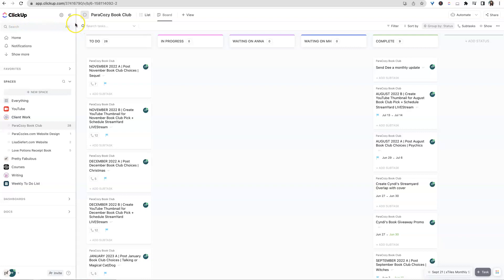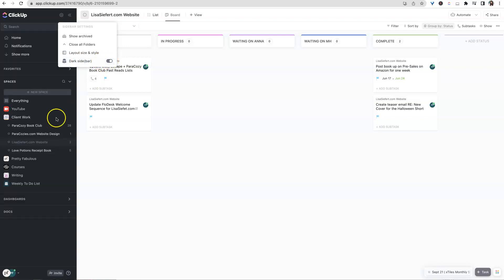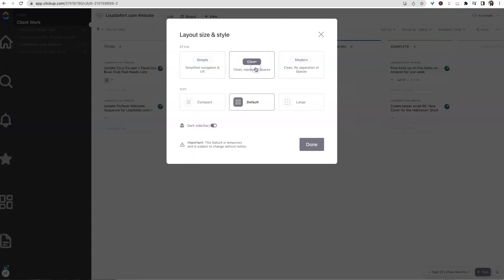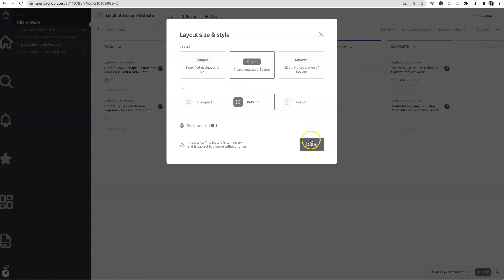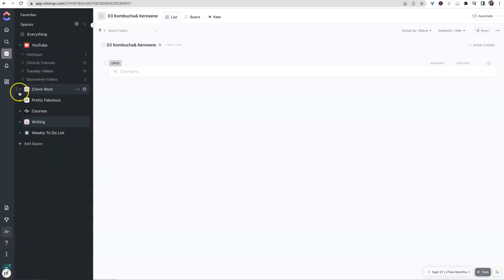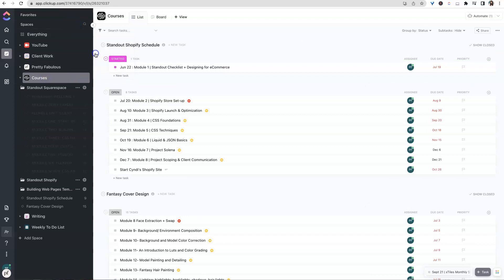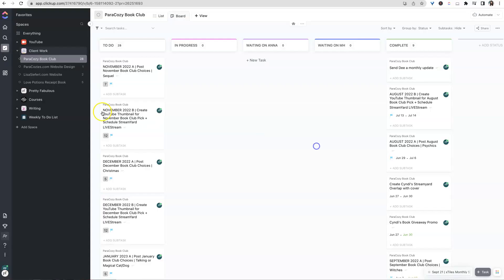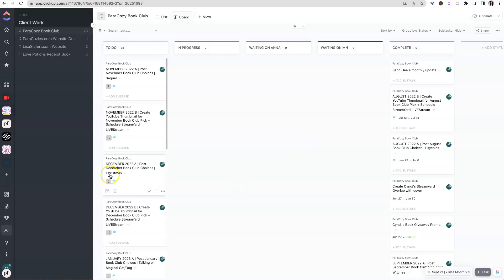How To Customize the ClickUp SideBar